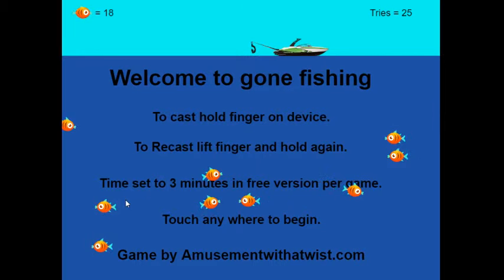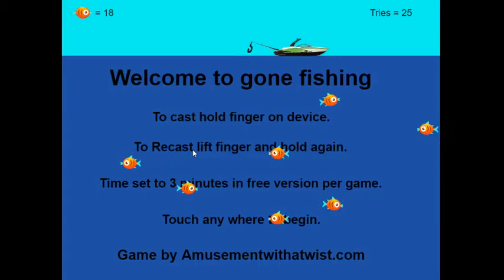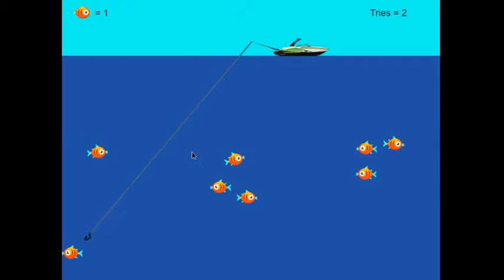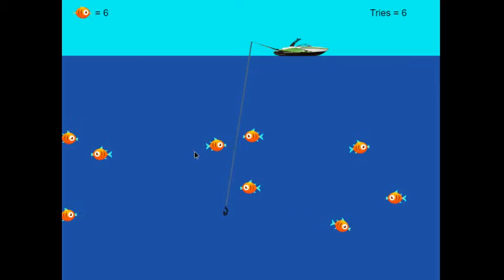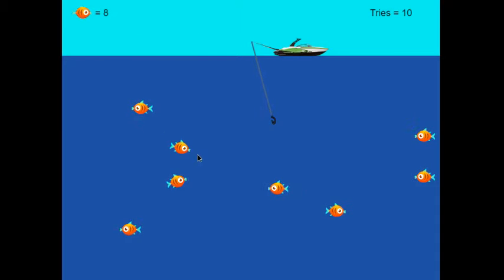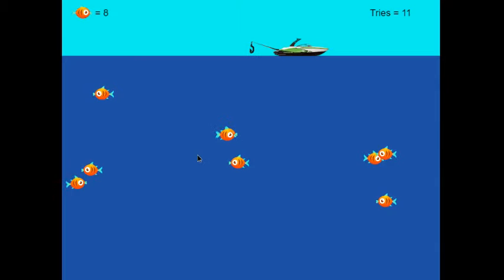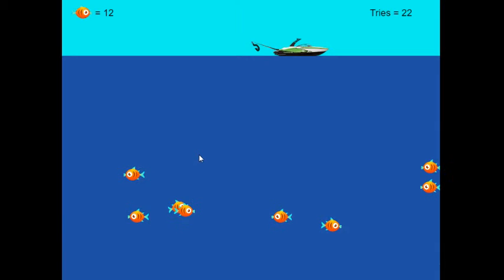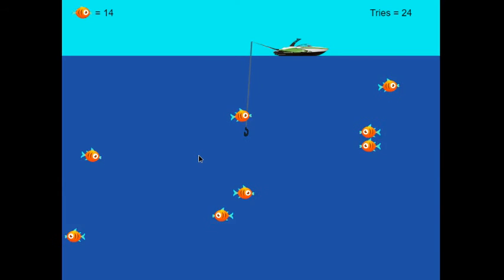Gone Fishing - android app by Jeremy Cummings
Gone Fishing v1 android app by Jeremy Cummings of Amusement with a Twist.

Gone fishing is recommended for kids 4 and up
Simple mobile touch controls
Touch anywhere on the device screen to cast
hold down to sink your hook and if you catch a fish it will reel it back in.
To recast simply lift your finger and hold down again.
The free version has a 3 minute time limit per game and only 1 type of fish.

This app was created with construct 2 by scirra.com and compiled with Intel XDK

Have fun and enjoy. Jeremy C.